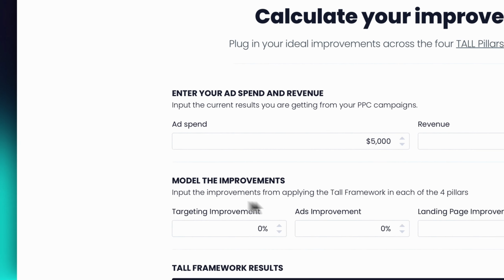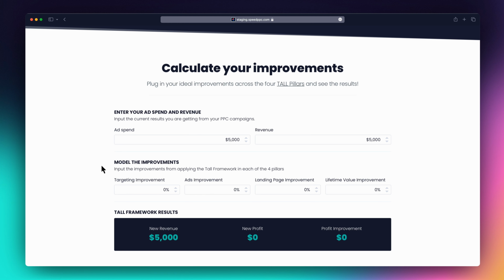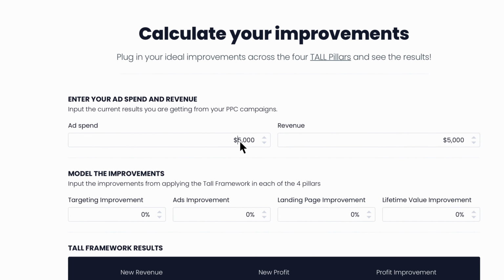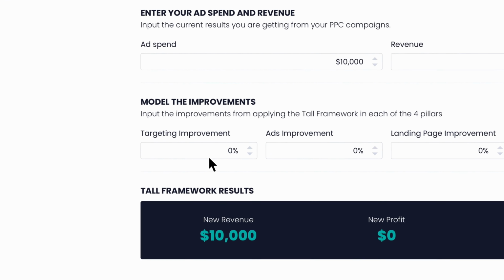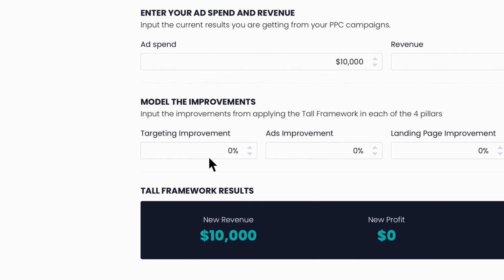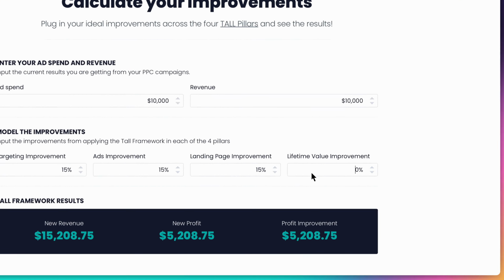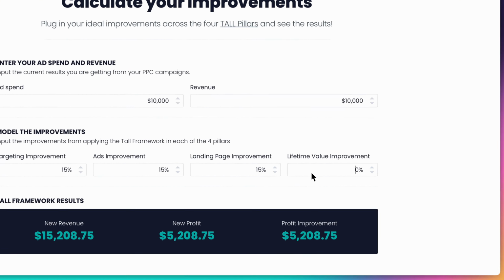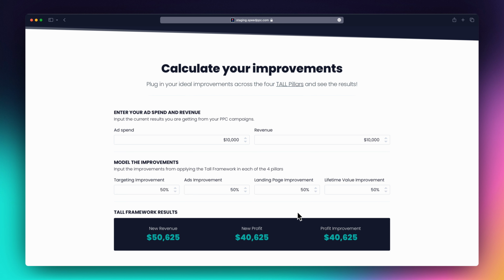The Ad Alchemy TALL Framework Explained (Crash Course)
The TALL Framework is a strategy for creating successful pay-per-click campaigns on Google. It is an acronym that stands for Targeting, Ads, Landing Pages, and Lifetime Value. The TALL strategy focuses on making small improvements in each of these four areas, which, when multiplied together, leads to impressive results. The TALL Framework is not just about increasing profits, but also about increasing the volume of campaigns by bidding higher.